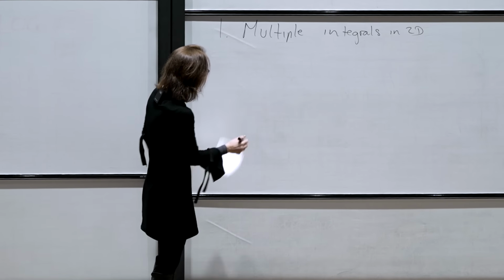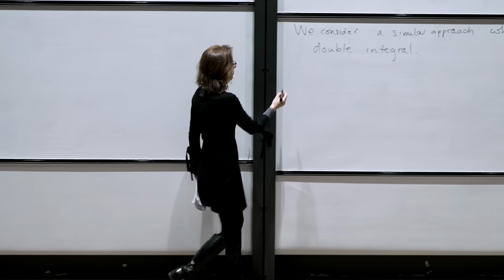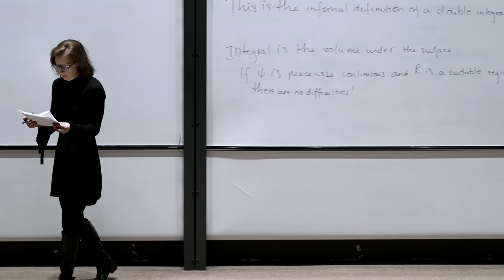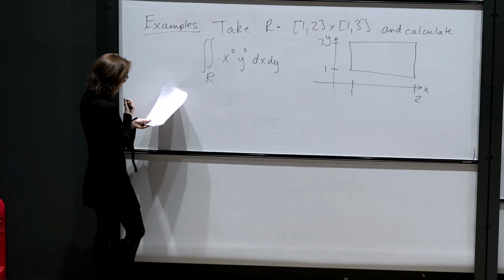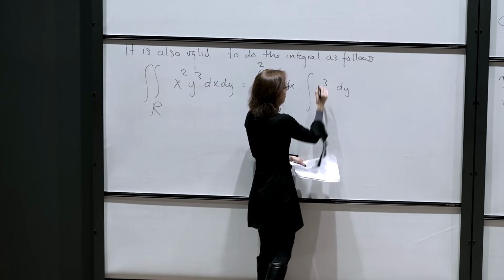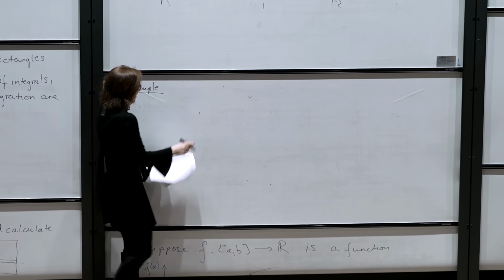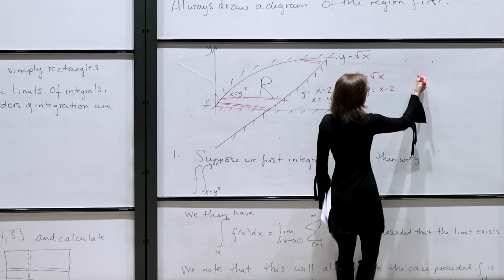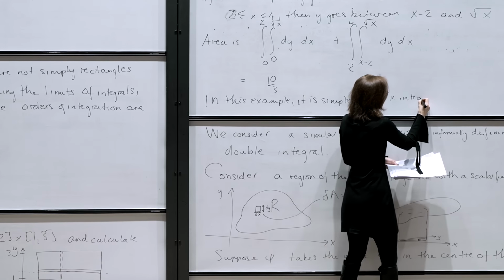Multivariable Calculus Lecture 1 - Oxford Mathematics 1st Year Student Lecture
This is the first of four lectures we are showing from our 'Multivariable Calculus' 1st year course. In the lecture, which follows on from 'Introductory Calculus' which our students took in their first term, Sarah introduces the subject before going on to focus on Multiple Integrals in 2D.